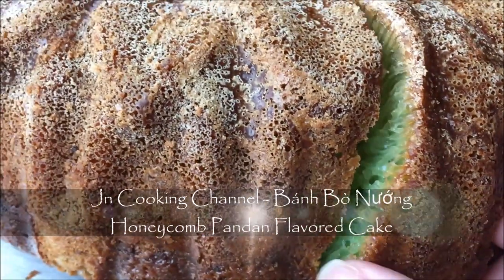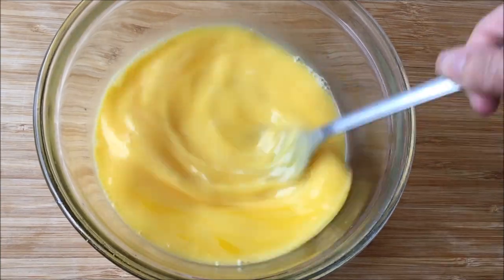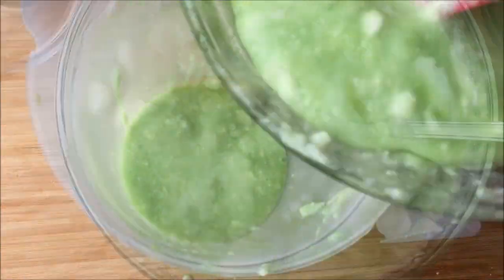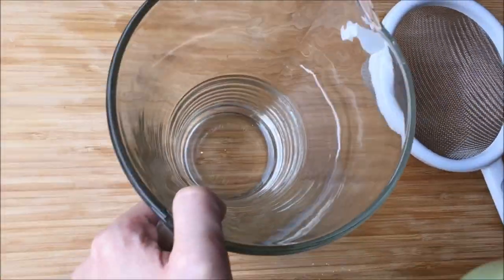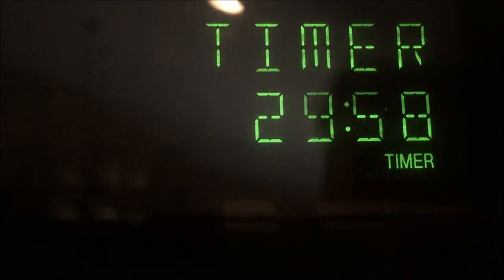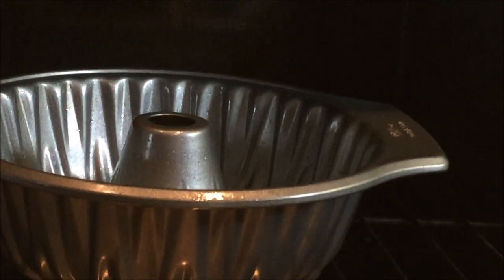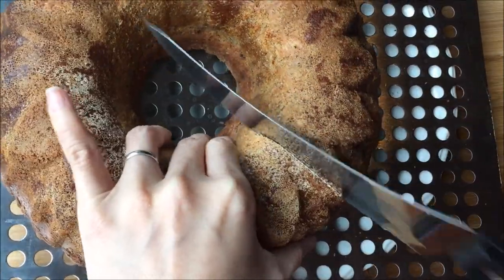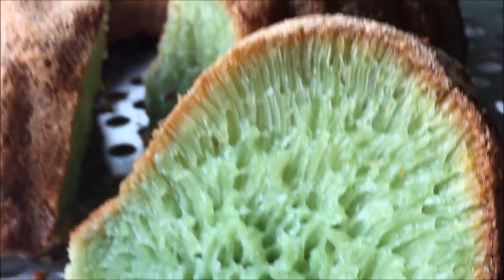Jn Cooking Channel - Bánh Bò Nướng Honeycomb Pandan Flavored Cake UPDATED HD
Jn Cooking Channel - Bánh Bò Nướng
Honeycomb Pandan Flavored Cake

LIST OF INGREDIENTS:

6 Large Eggs (at room temperature)
1 Cup Sugar
1 tsp Salt
¼ tsp Pandan Extract (Butterfly Brand)
1 tsp Vanilla Extract
1 Can (400ml) Coconut Milk (Aroy-D Brand)
2 Cups Tapioca Flour/Starch
2 Tbsps Rice Flour
1 ½ tsp Baking Powder (DOUBLE-Acting)
2 Tbsp Coconut Oil
Some Cooking oil for greasing the Bundt pan
Happy Eating!

jn